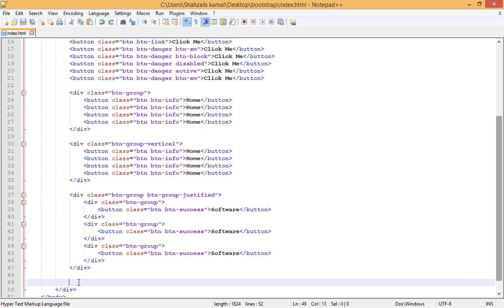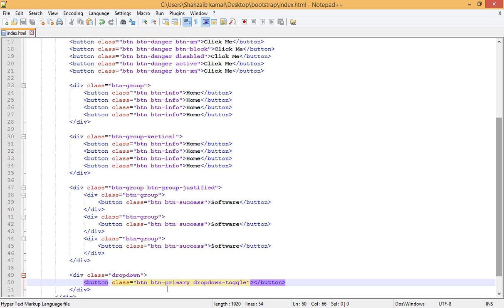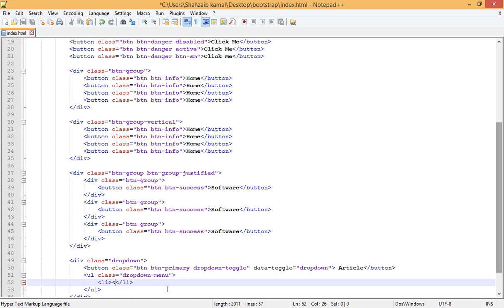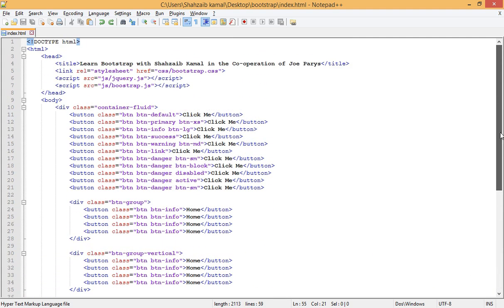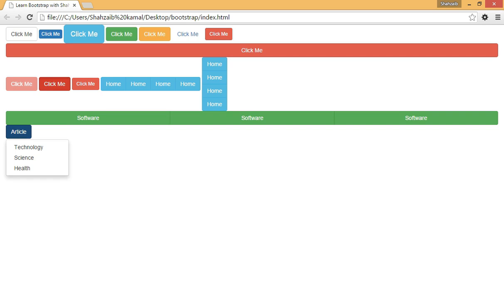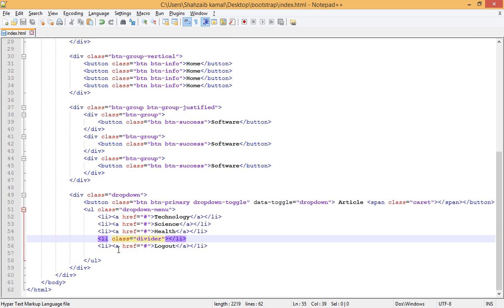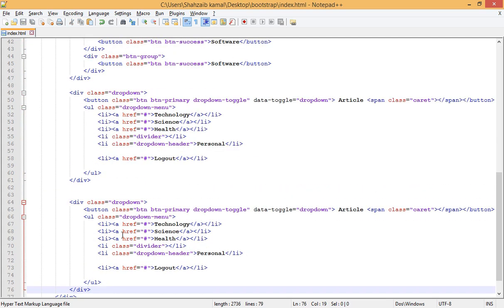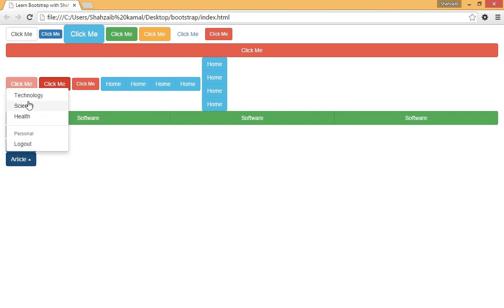Bootstrap Drop Down Button